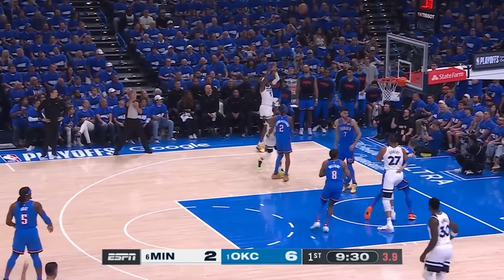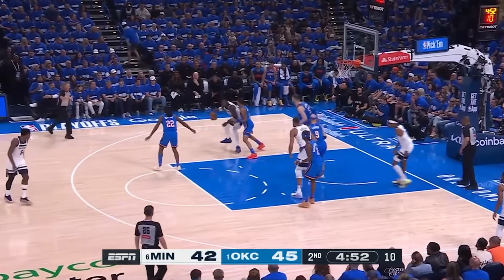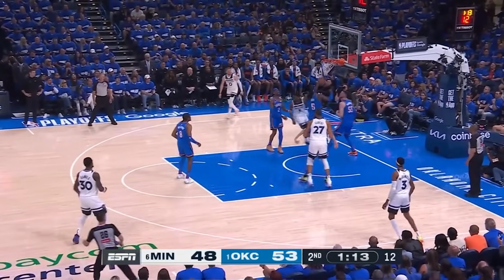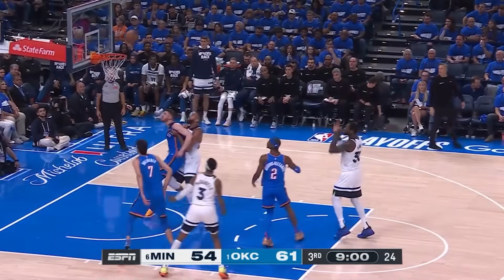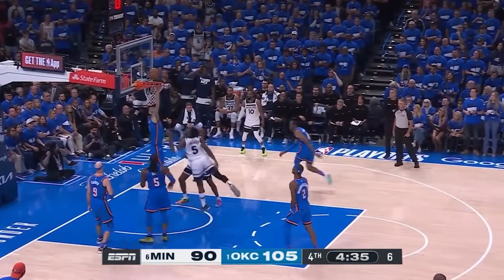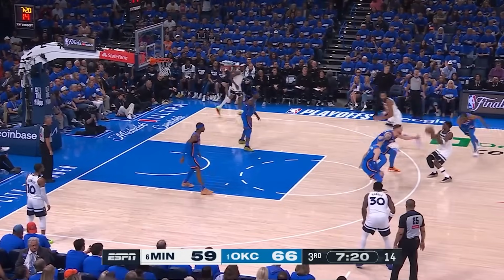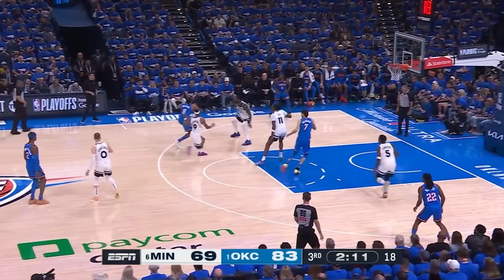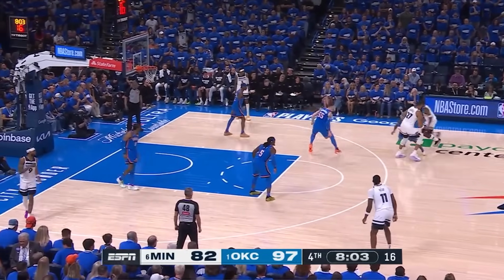Oklahoma City Thunder Vs Minnesota Timberwolves Full Game Highlights May 28,2025 NBA Season 2024-25